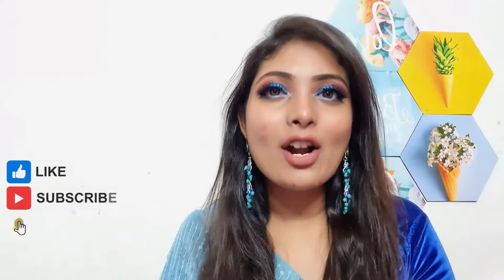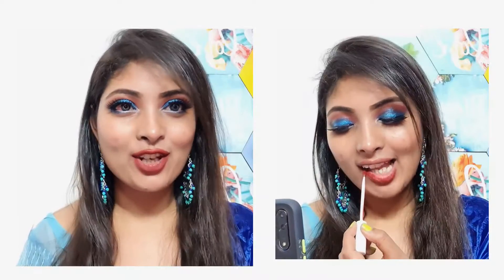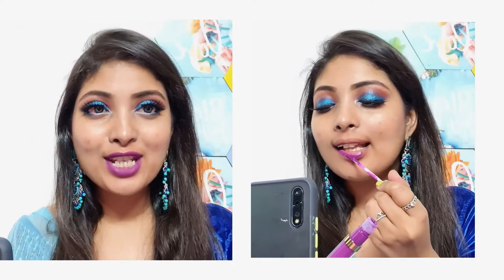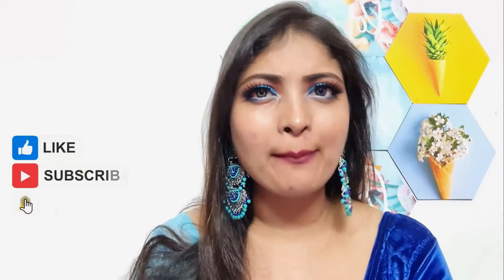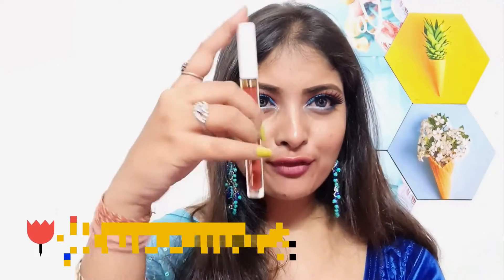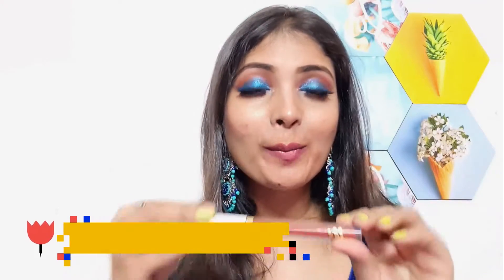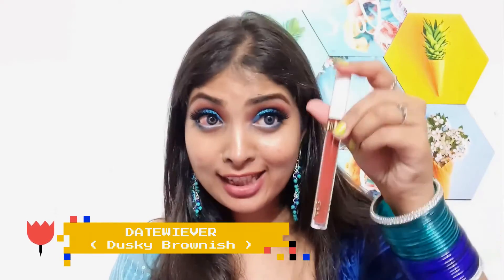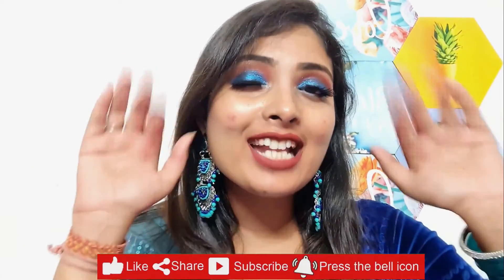Lipstick Collection 2021 Lipstick Swatches . MY GLAMM LIT Liquid Matte Lipstick Swatches and Review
Hey Amor'es We all love to avail free products and when it's lipstick its like cherry on the top... before buying we all want to see how the colour pay off is and is it worth the purchase for guidance do watch my swatch part... hope u enjoy it till then take care love you don't forget to like share comment and subscribe

Survey Link:

I just got a FREE Lipstick by MyGlamm and I am co-creating beauty products with them. It's awesome. You can get  your FREE Lipstick too and create  beauty products with them. Just take the Great  Glamm Survey here!

Shot On: Samsung Galaxy S20+ with Natural Light

Credits:
Edited By:
Mehabub Mondal